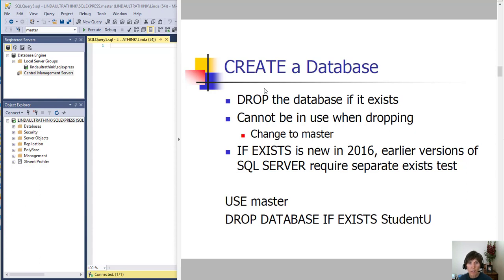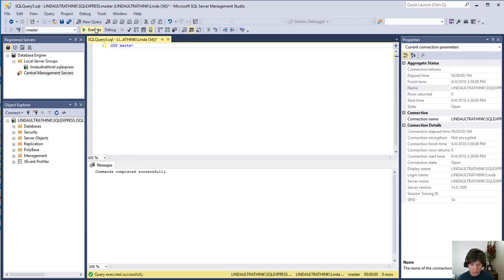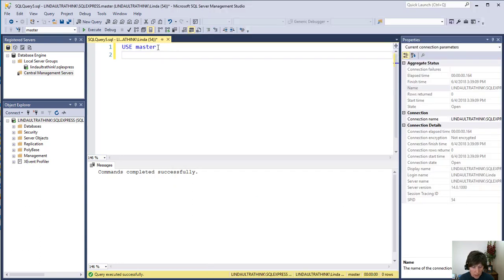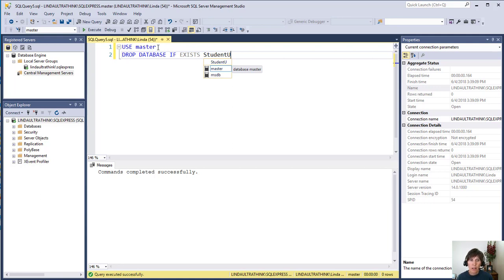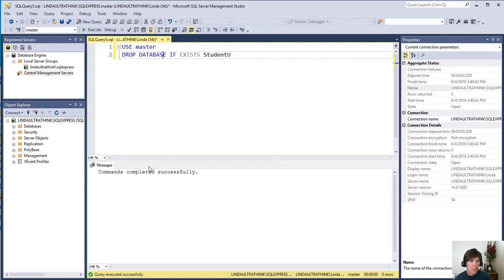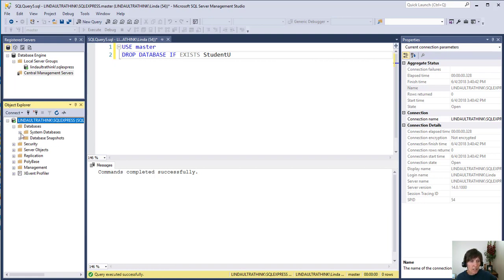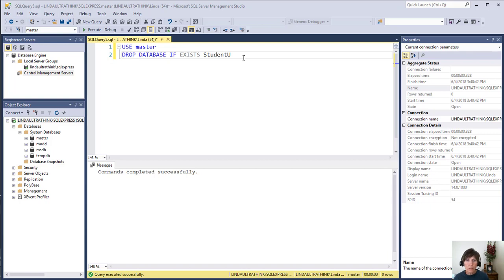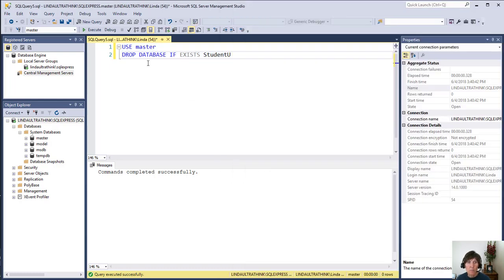Implement the Database, Part 2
Using SQL Server Management Studio to implement the database. Start by setting it to use master database and drop the database if it exists.